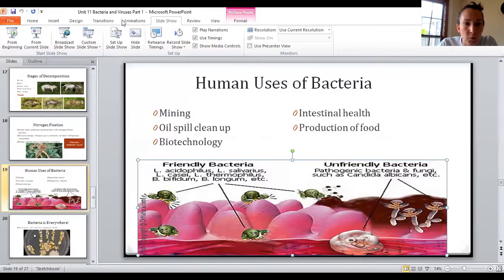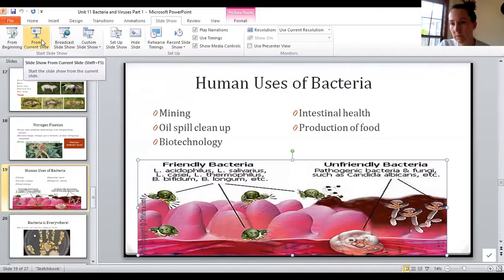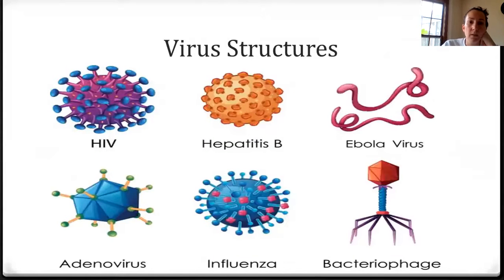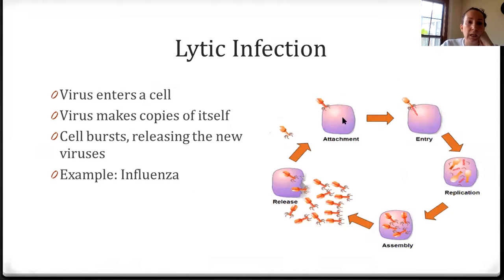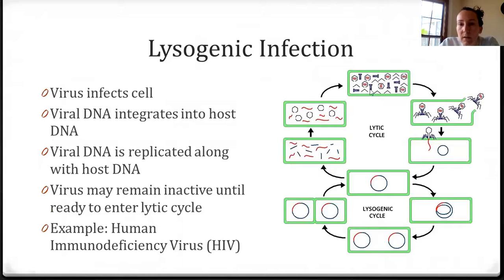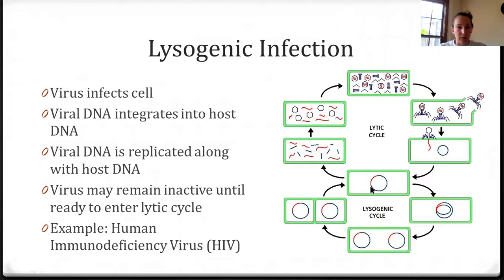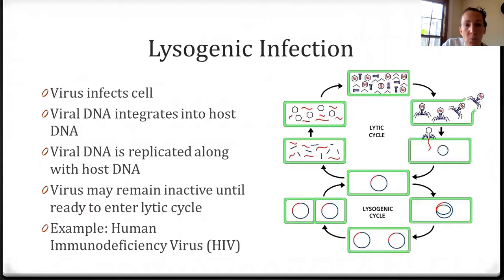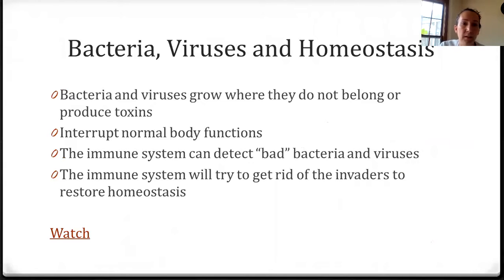03 19 Virus